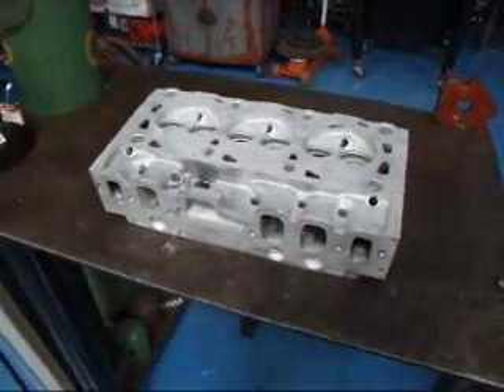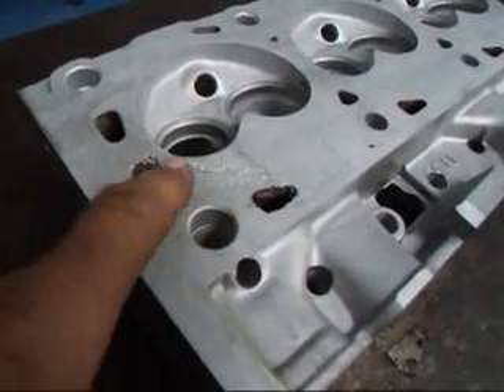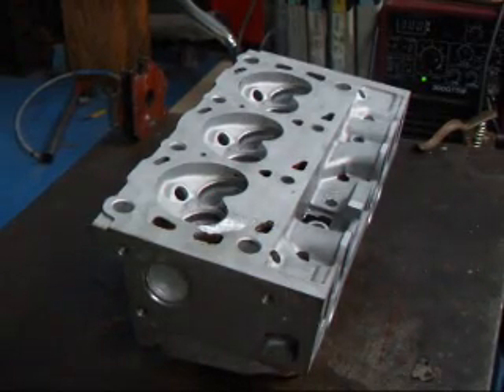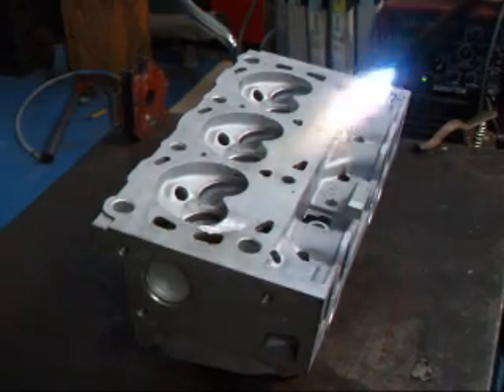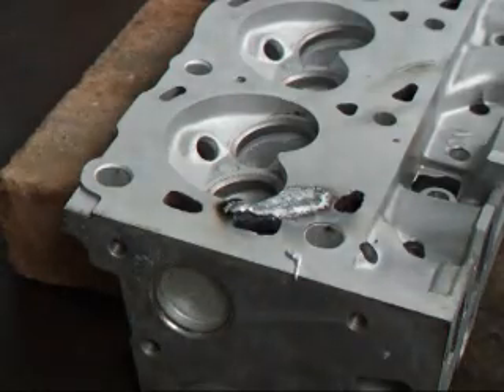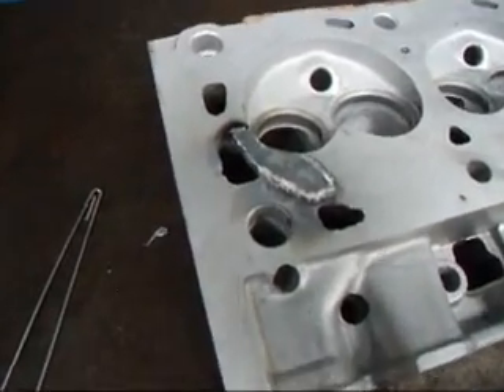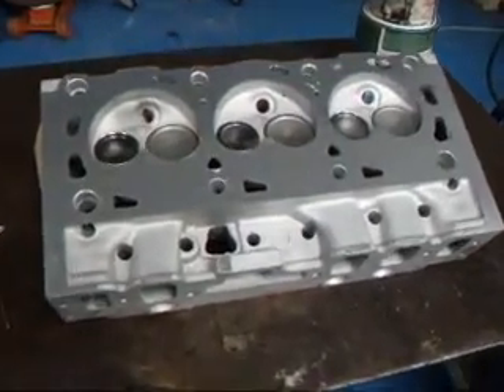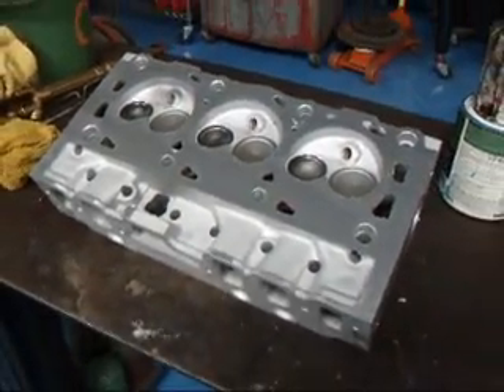Ford Mustang 3,8 Liter - Corrosion Damage Repair Process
John Edwards @ Costa Mesa R&D Automotive Machine discusses how he repairs corrosion damage on a 3,8 liter Ford Mustang aluminum cylinder head.